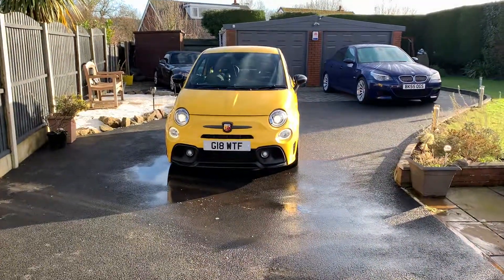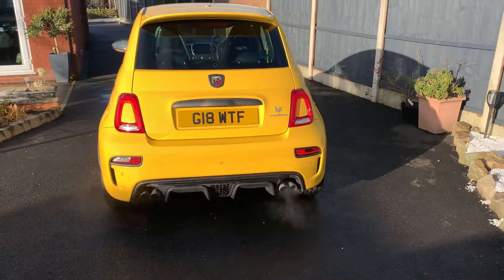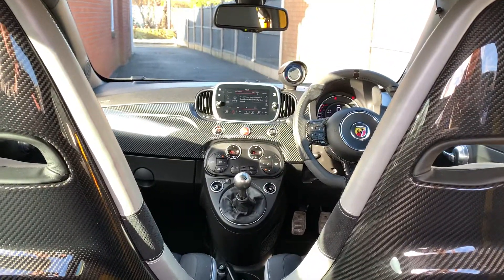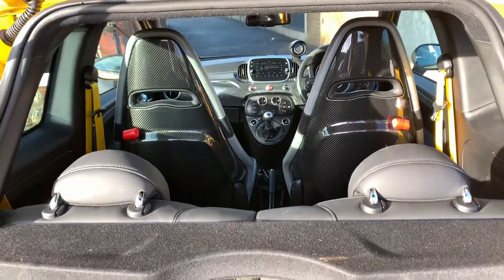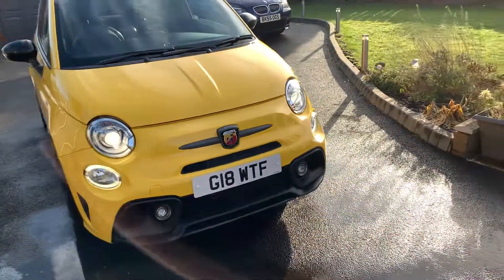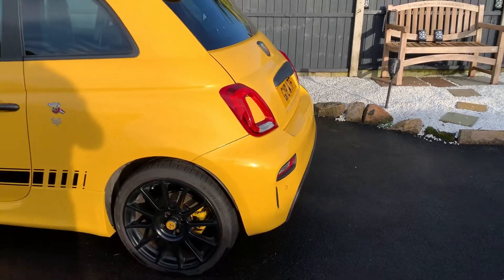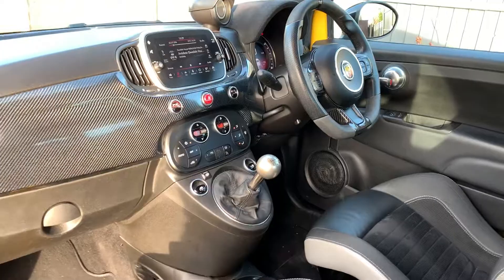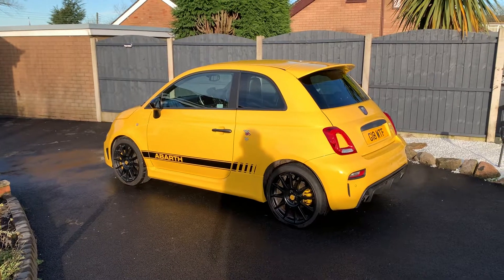Fiat Abarth 595 Competizione Performance Pack FOR SALE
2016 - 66 Plate (Private Plate NOT Included)
1 previous owner (I am second owner)
Performance Pack - LSD, carbon seats, wheels
Xenons
7” infotainment
Yellow seatbelts
Yellow brake callipers
Full Service history including major service & cambelt just done
56,000 miles
Excellent condition - just some stone chips
10 months MOT
£12,950ono
Focal stereo speakers and Kenwood sub/amp
Clifford Thatcham category 1 alarm
Steering lock

This is a Performance Pack which transforms how these cars drive!

Reason for sale: Yaris GR on the way!